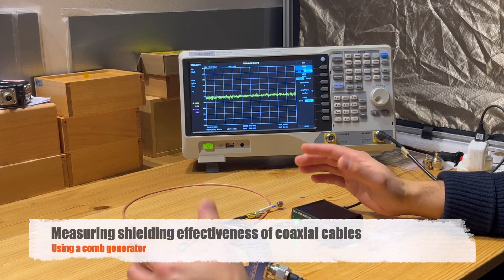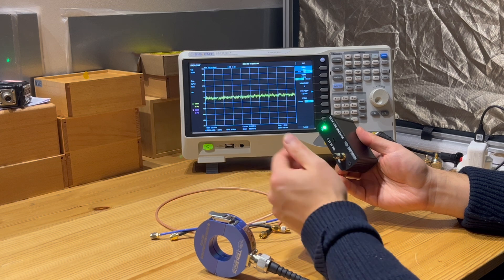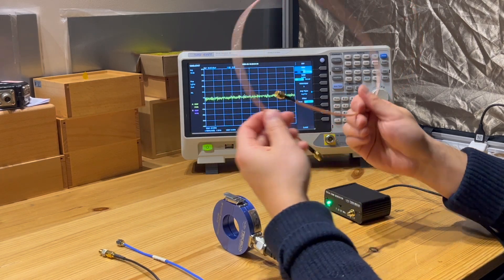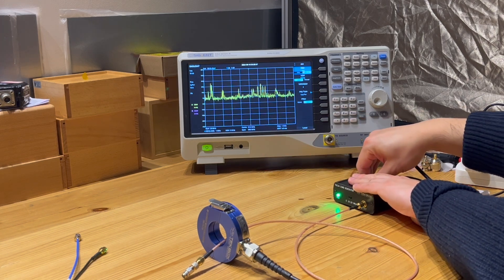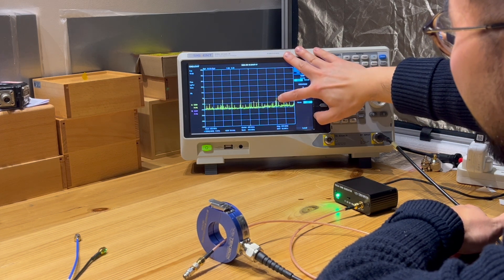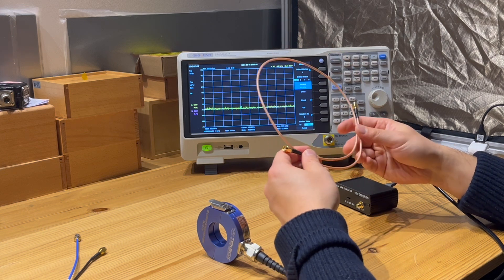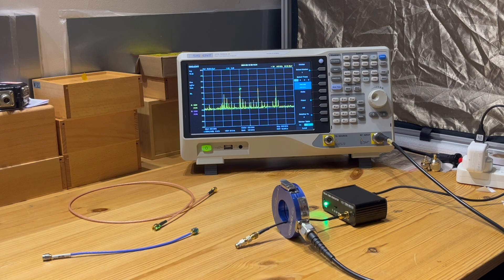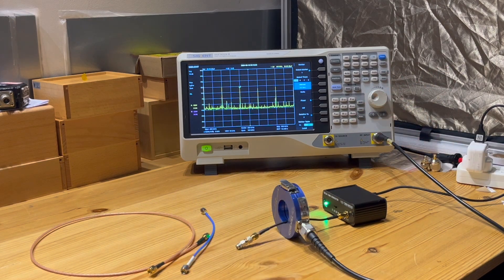Testing Shielding Effectiveness of Coaxial Cables: Using a comb generator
In this episode, we use a comb generator to compare the shielding effectiveness of various coaxial cables. This is an alternative method to the ESD gun method, and it should be very easy for engineers with RF background to perform the tests.

Audience Level:
EMC engineers, RF engineers, and senior-level electronics engineers.